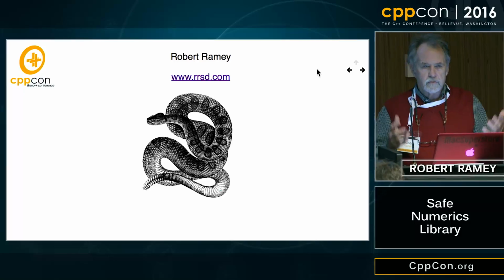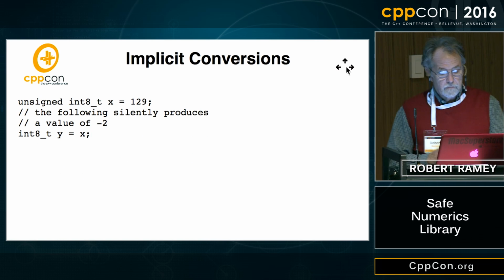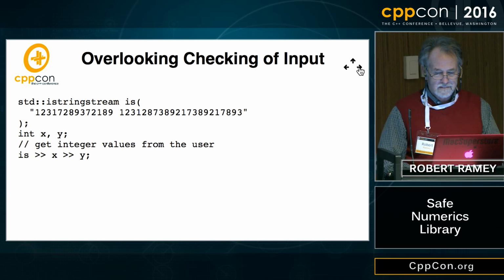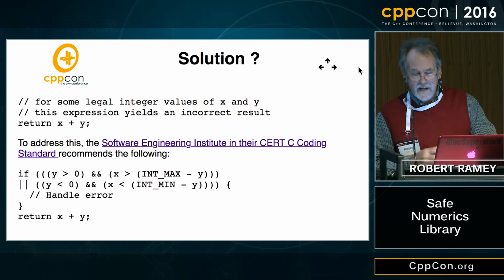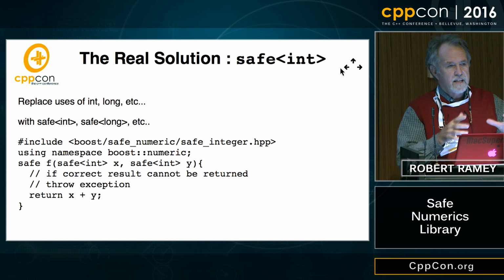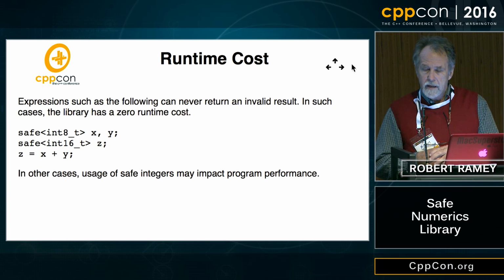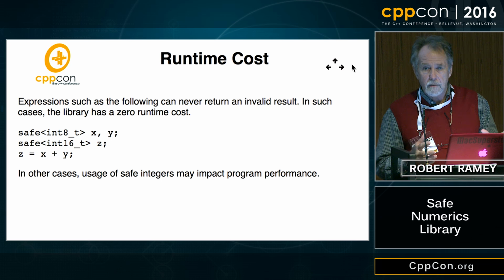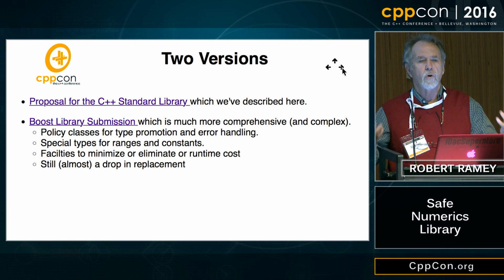CppCon 2016: Robert Ramey “Safe Numerics Library"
This presentation describes the necessity, utility and usage for a library of safe integer types.  These types function in all respects the same way as built-in integers, but guarantee that no integer expression will return an incorrect result.  The library can be reviewed at the boost library incubator.
Robert Ramey
Robert Ramey Software Development
Proprietor
Santa Barbara, CA
Robert Ramey is a freelance Software Developer living in Santa Barbara, California. His long and varied career spans various aspects of software development including business data processing, product, embedded systems, custom software, and C++ library development. Lately, he has been mostly interested in C++ library design and implementation related to Boost.  He is the author and maintainer of the Boost Serialization library and a frequent contributor to the Boost developers list.